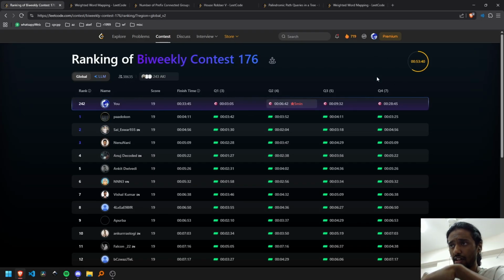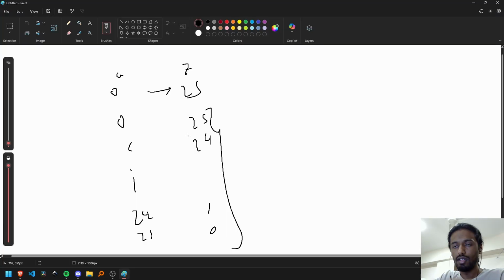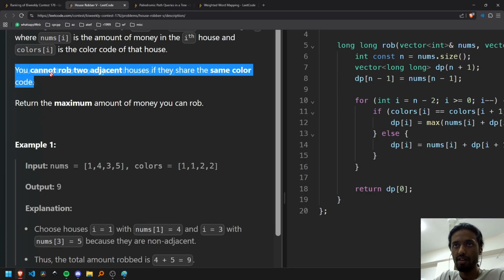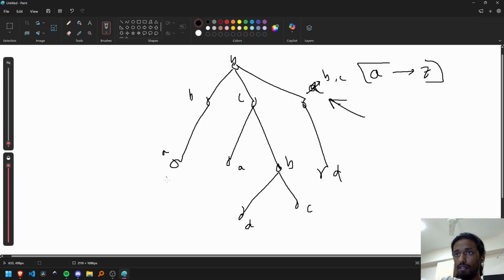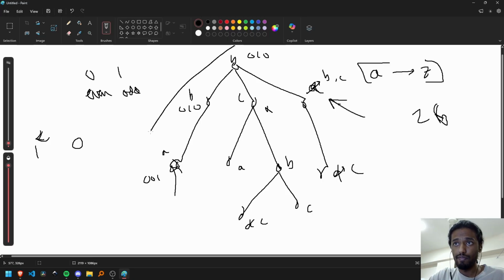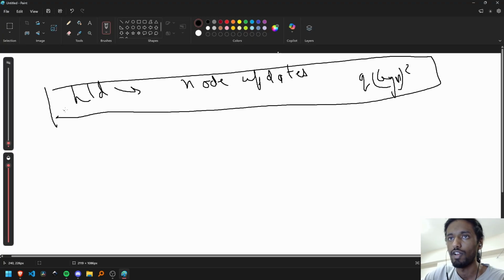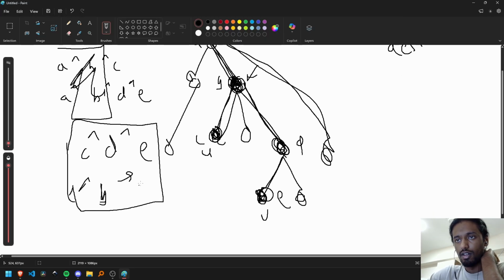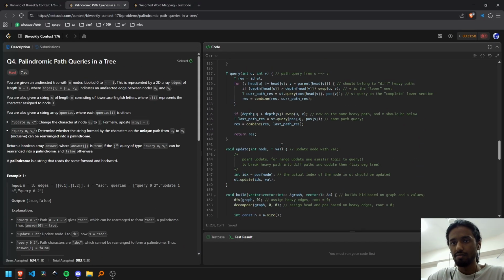LeetCode Biweekly Contest 176 Editorial + Screencast (finally crossed 2400)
lets see how long i can maintain this rating. cool q4.

timestamps:
00:00:00 Q1 Editorial
00:01:57 Q2 Editorial
00:05:11 Q3 Editorial
00:08:18 Q4 Editorial
00:22:36 Q1 Live Solve
00:25:36 Q2 Live Solve
00:29:23 Q3 Live Solve
00:32:09 Q4 Live Solve